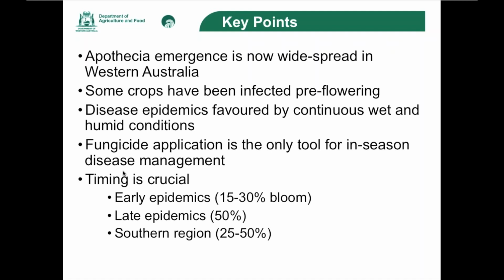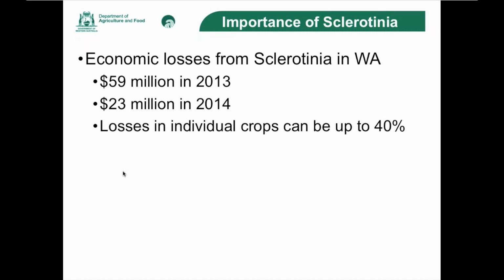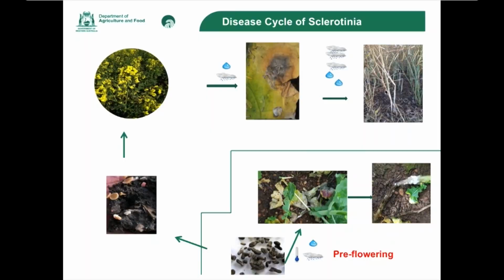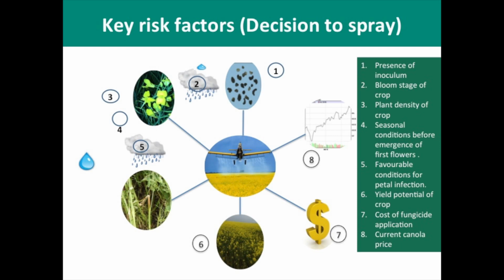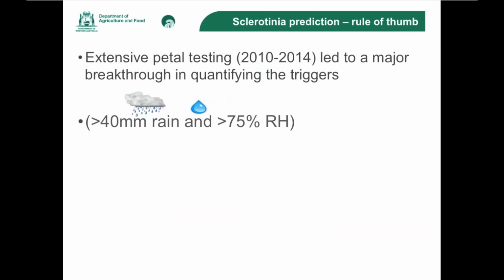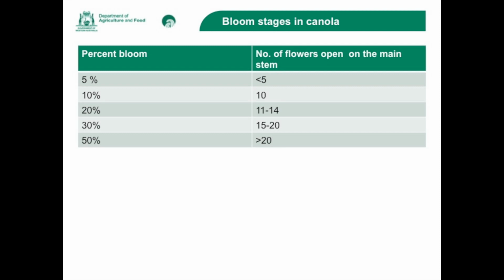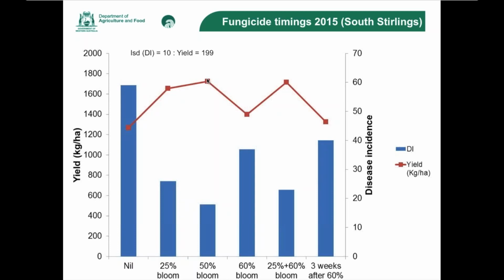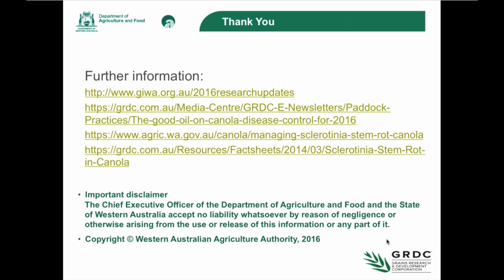Sclerotinia in Canola update 2016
This video is from a webinar held on the 11th July about sclerotinia in canola. It discusses the early season infections currently being seen in crops and the use of fungicide sprays for control